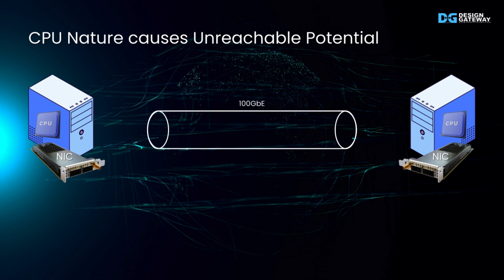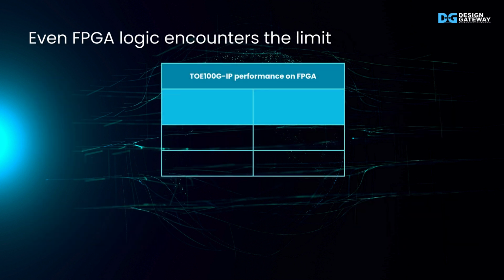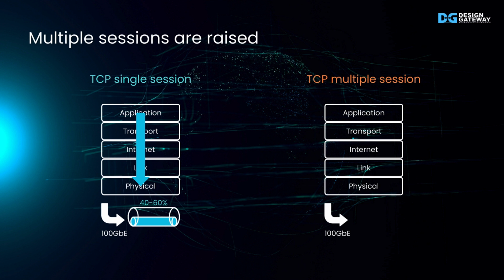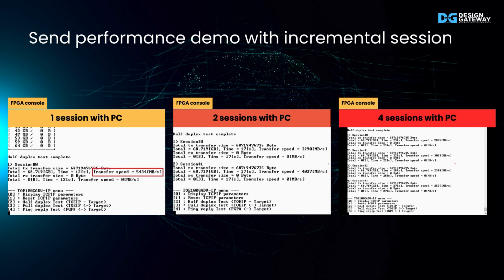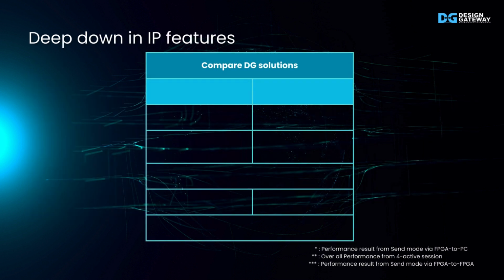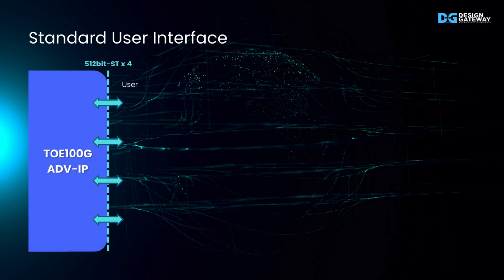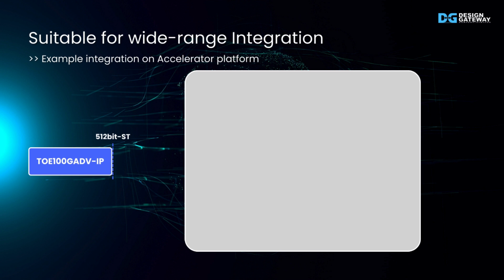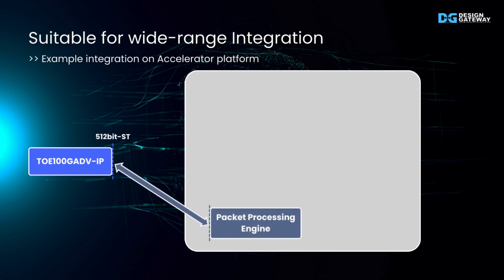Unveiling the Full Potential of 100G Ethernet!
Our latest TCP offload engine solution is designed for blazing-fast data transfer rates. This FPGA-based IP Core effortlessly achieves 100Gigabit Ethernet line rates, even with CPU-based endpoints.

Discover how to effortlessly integrate TOE100GADV-IP into your network and transform its performance.

Our introduction delves into the advantages of multi-session support, the standard AXI4 stream user interface, and the flexibility it brings to high-throughput network environments. Perfect for applications ranging from DMA engines to network traffic analyzers, TOE100GADV-IP is your key to competitive network infrastructure.

Explore our demonstration results and see how TOE100GADV-IP maintains exceptional throughput in various setups. Join us to unlock your network's full potential today!

Chapters:
0:00 Introduction
0:28 CPU Nature causes Unreachable Potential
1:14 Even FPGA logic encounters the limit
1:45 Multiple sessions are raised
2:28 Multi-session boots up the performance
2:39 Send performance demo with incremental session
3:07 The best performance easily achieve on FPGA↔FPGA
3:29 Deep down in IP features
4:16 Standard User Interface
4:58 Suitable for wide-range Integration